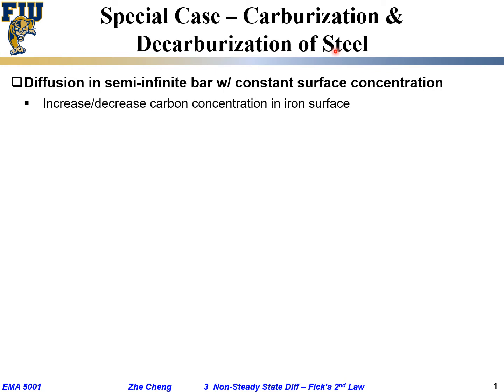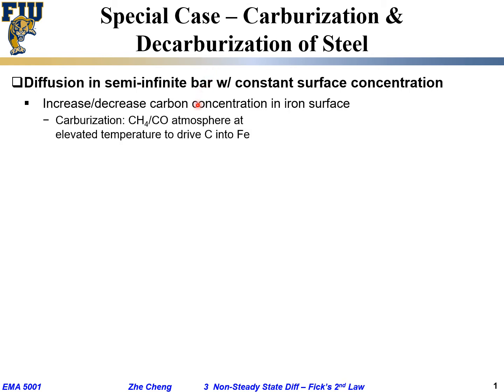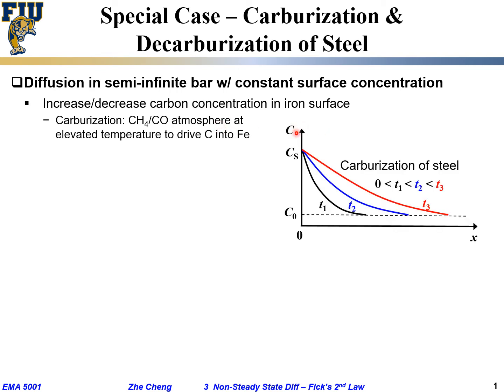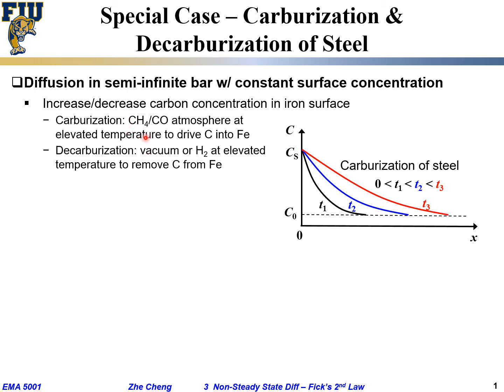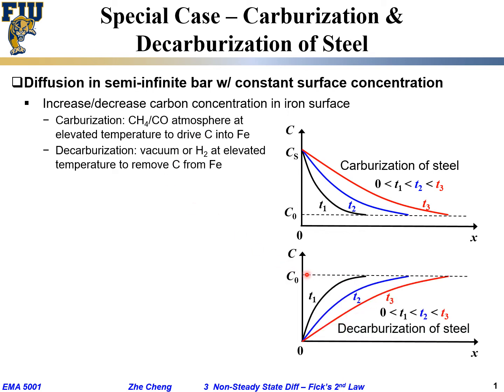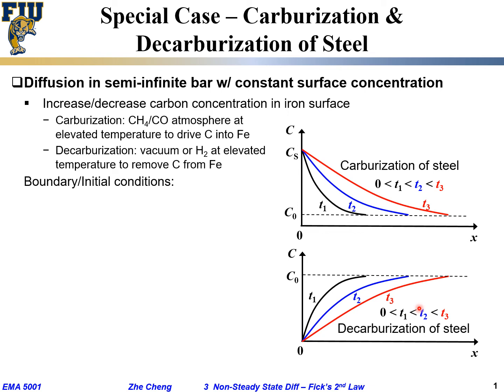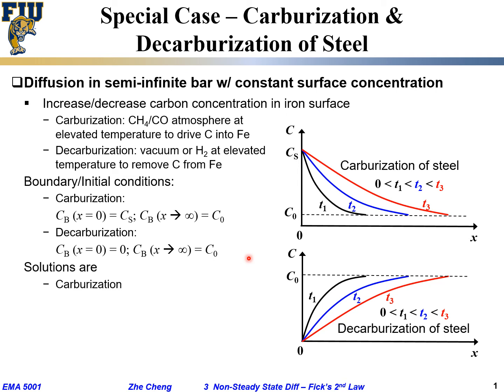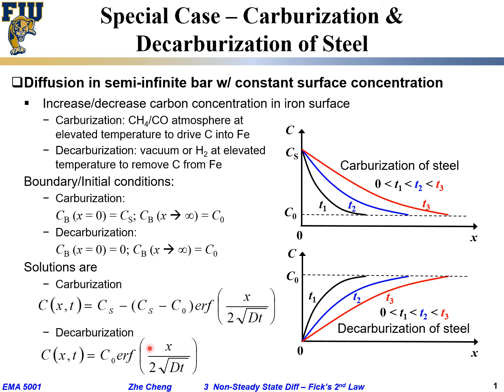EMA5001 L03-07 Diffusion example - Carburization and Decarburization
Lecture 03-07 Diffusion example - Carburization and Decarburization